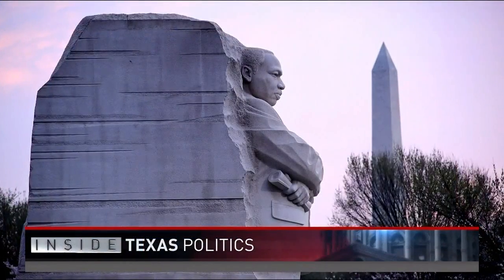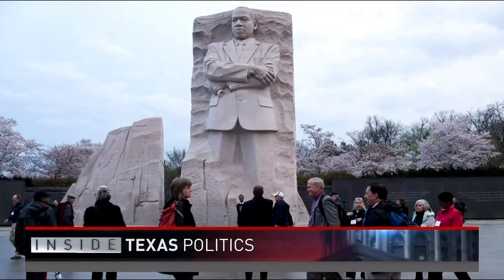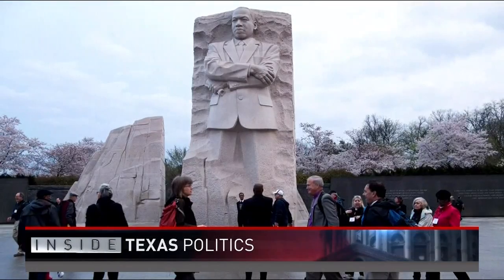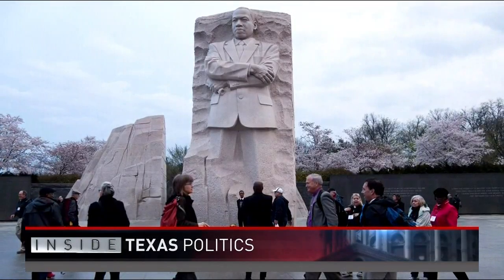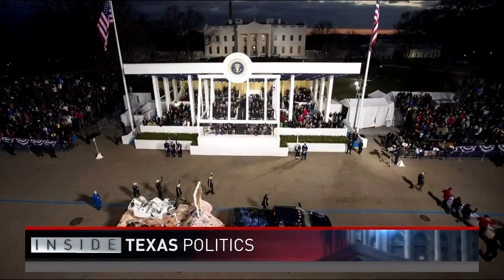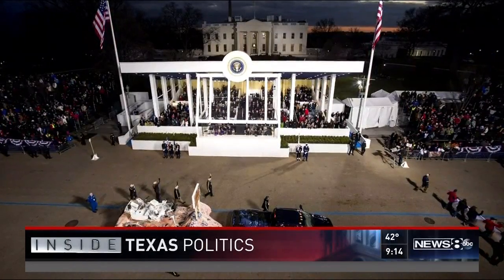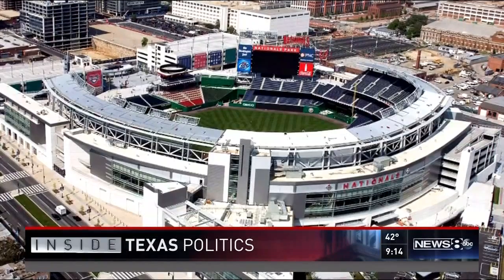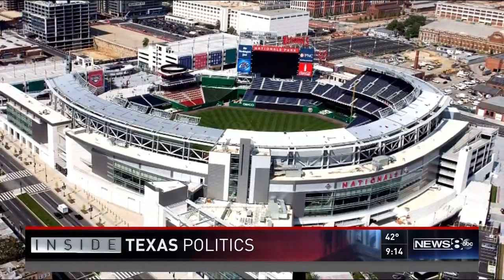ITP Newsmaker 2 (4/15/18)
Architectural firm McKissack & McKissack has helped build some recognizable landmarks across the country. McKissack & McKissack is the architect of record for the Martin Luther King, Jr. Memorial in Washington, D.C. The firm designed the presidential view